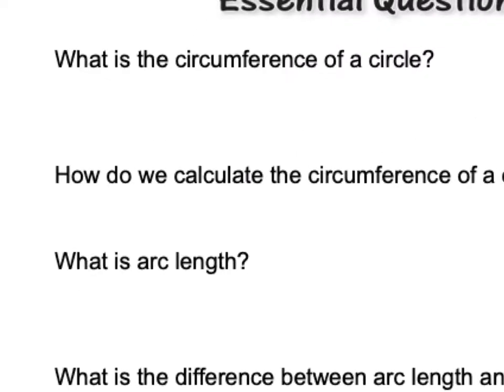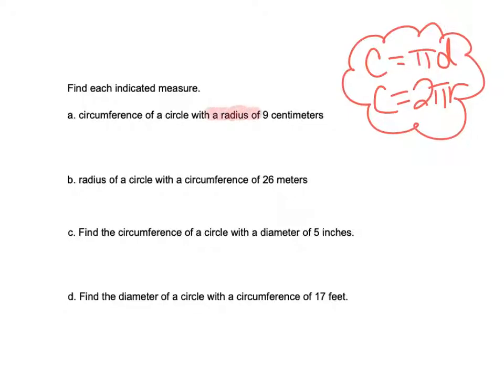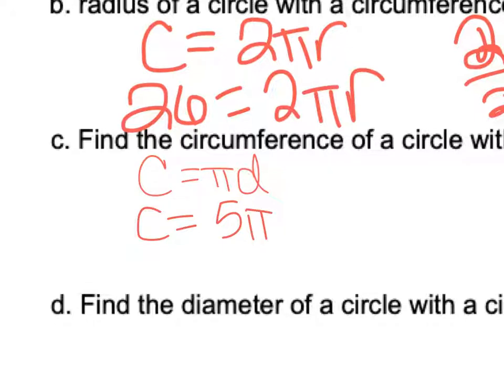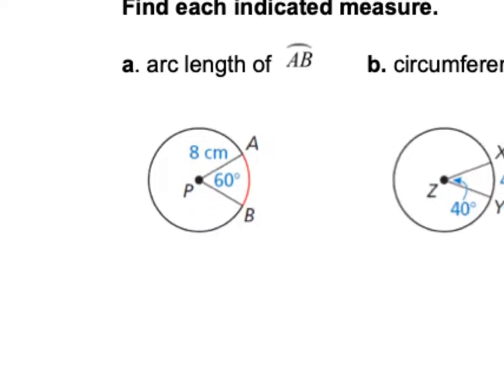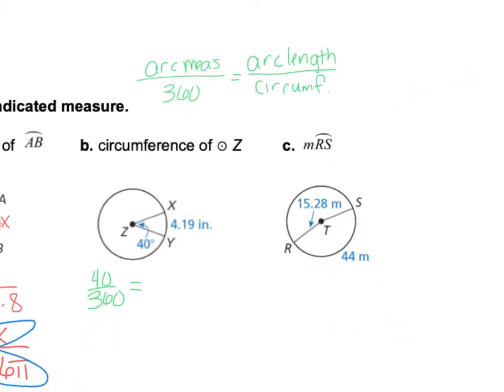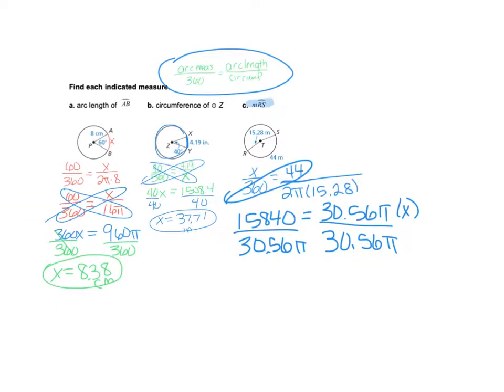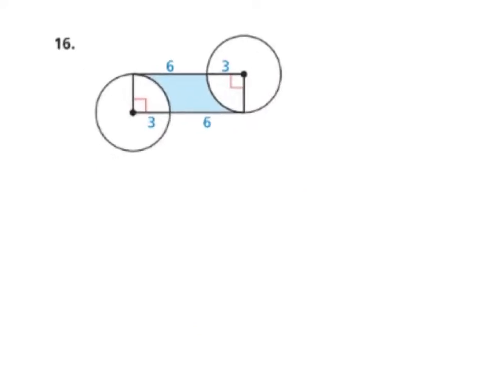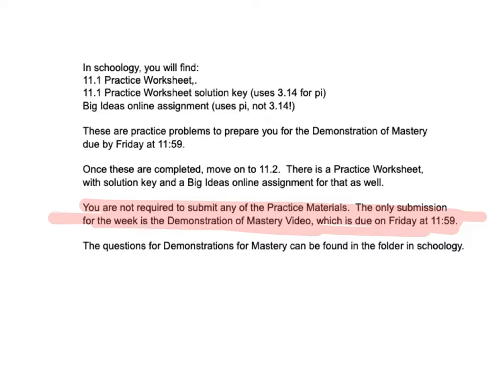11.1 Arc Length video